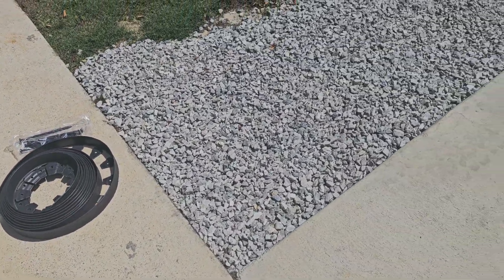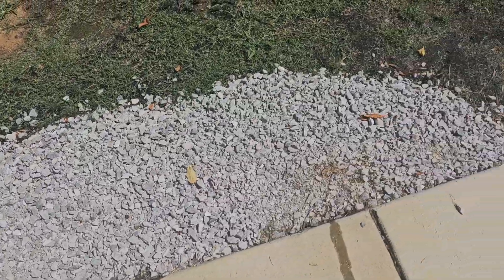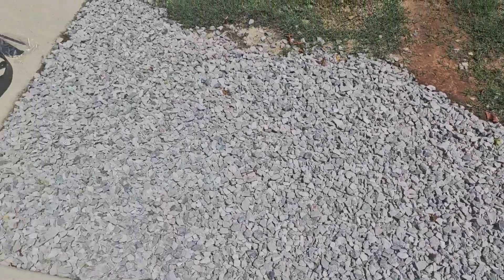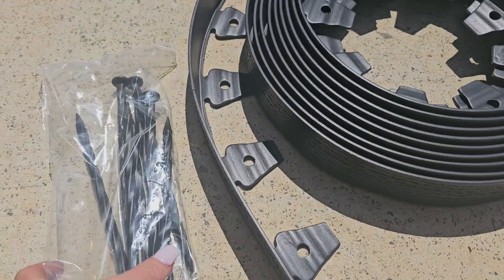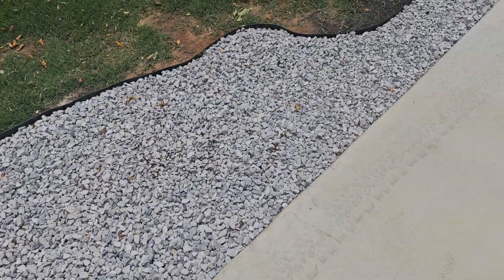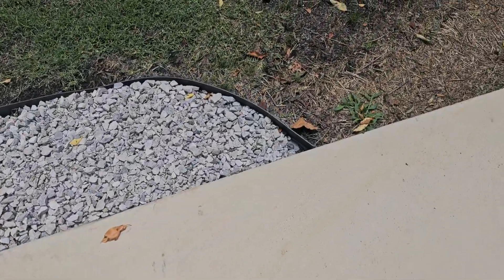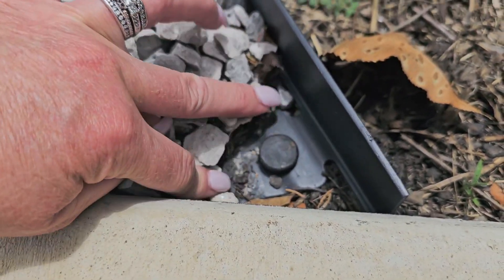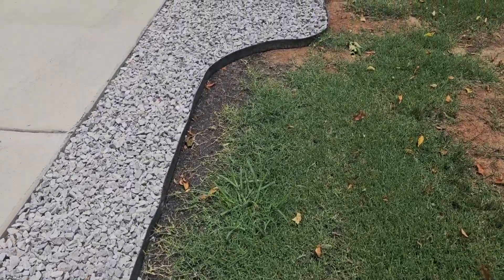Watch Me Do the No Dig Landscaping Hack with Easy Flex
No dig landscaping hack with easyflex. So I want to introduce to you the easy flex heavy -duty no dig landscape edging with the anchoring spikes Here's a situation that obviously needs to be fixed and rendered and trying to hide all of the bare spots in the grass We were using the white gravel.
However, as you can tell the white gravel was getting everywhere We needed some kind of edging or boarding that was easy to use something that I could install myself So I went this here's what you're going to get you're going to basically it's going to come coiled up but it's going to have these little tabs and the holes is where you're going to enter these anchoring spikes okay I'm going to show you how much better this looks super simple it did take me about an hour but that is because I'm meticulous and I wanted to get every one of those white rocks out of the grass so as you can tell here it looks so much better it was completely simple I did it all by myself easy to do I'm I'm gonna show you here where I left a little blank spot here.
So as you can tell here I just pushed in the anchor. I did use a rubber mallet because in the south we do have clay instead of dirt and I just push those in and look how fabulous it looks.
It looks amazing. I love the edging. It's gonna be super easy to trim around it and to mow.

You can find the No Dig Landscaping Hack with Easy Flex on Amazon